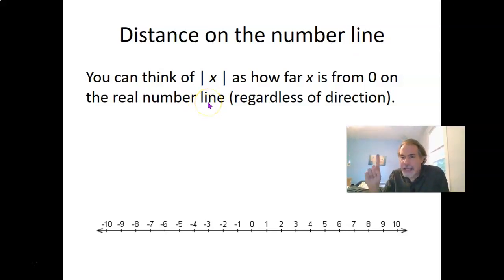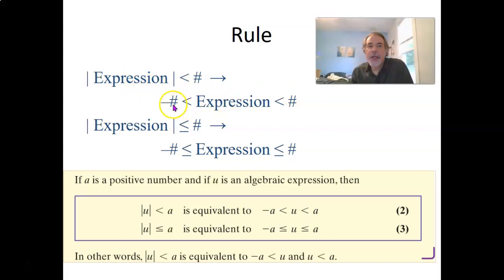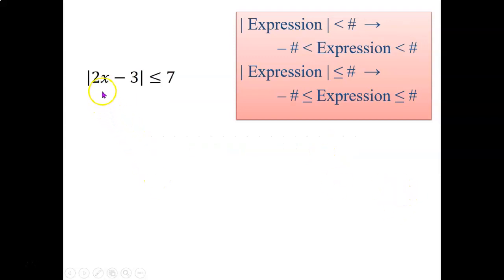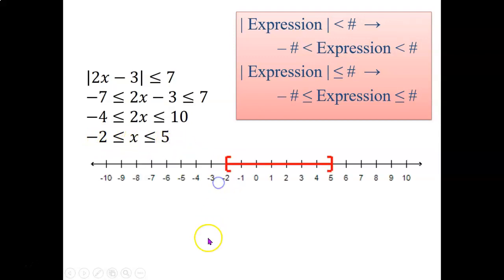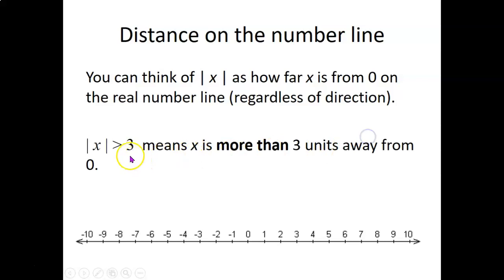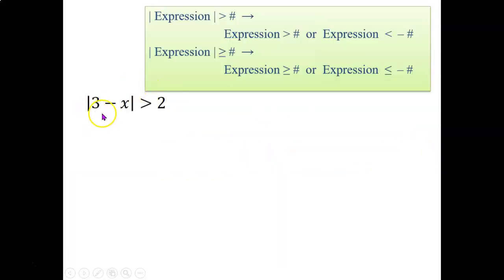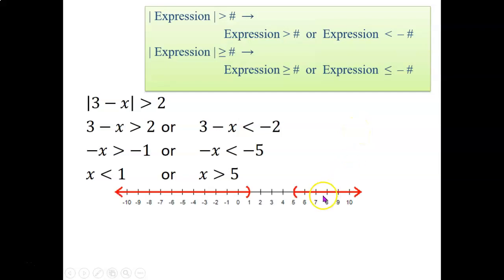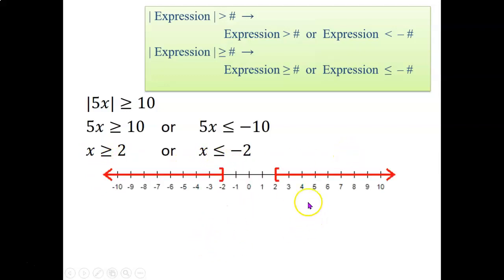MAT 119 1.7 part 3 Absolute Value Inequalities